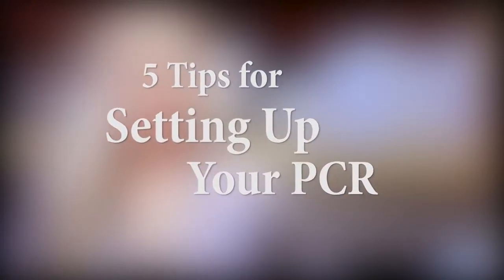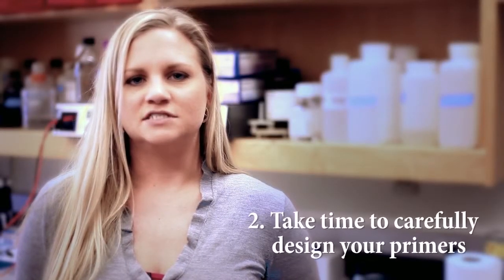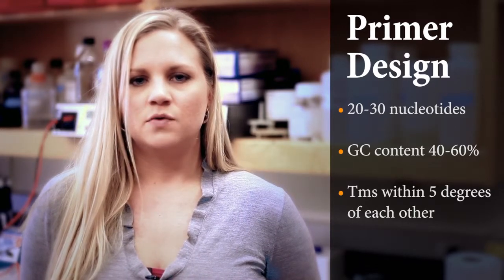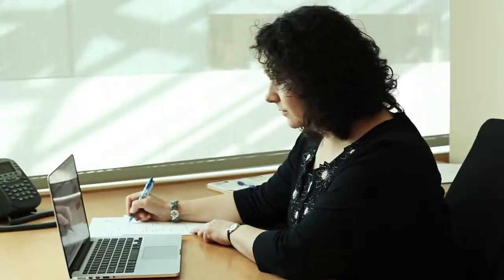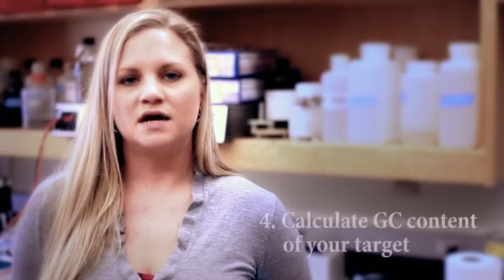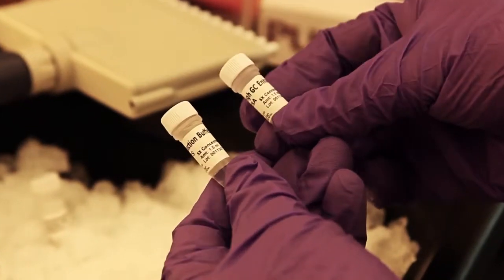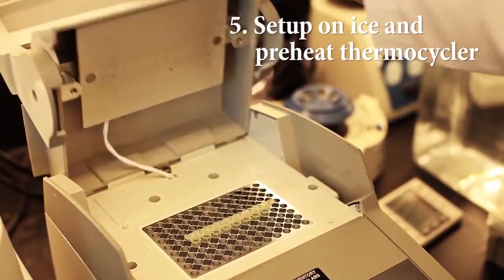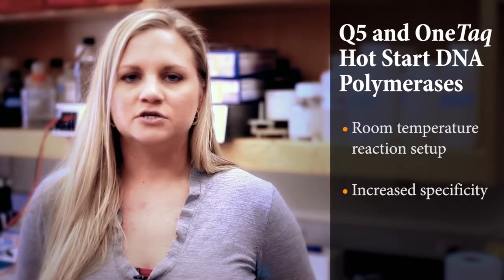5 Tips for Setting Up Your PCR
Experiencing amplification frustration? Follow Melanie's 5 quick and easy tips for PCR setup to improve your yields.